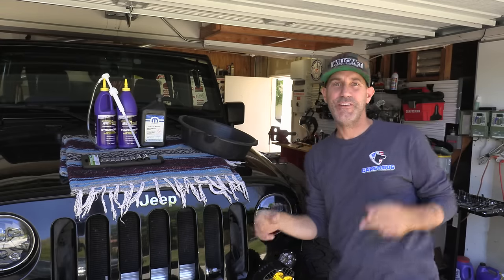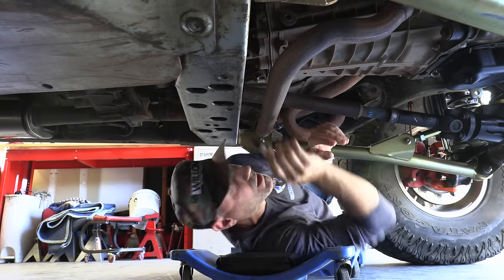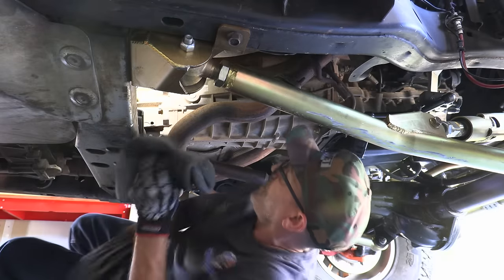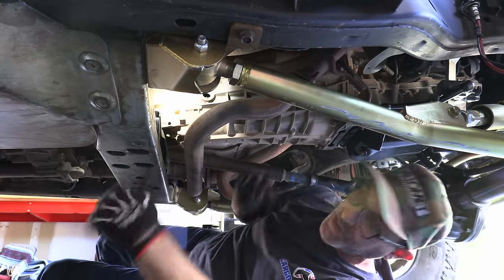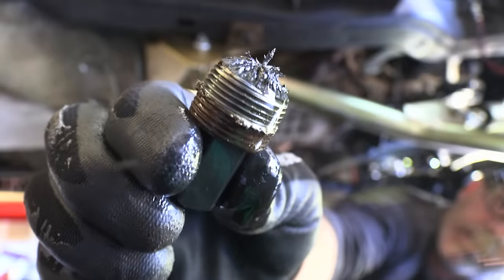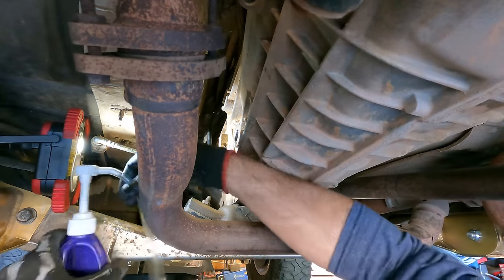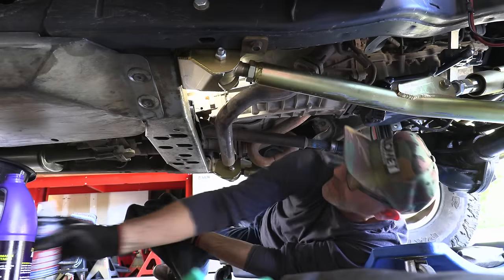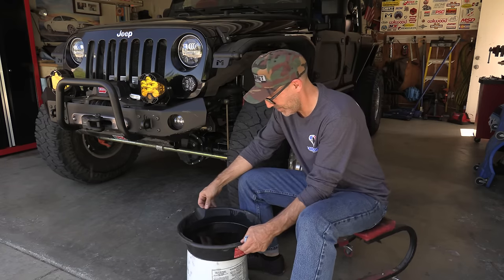How To Change Manual Transmission Fluid on Jeep Wrangler DIY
This time on the AutoEdits Jeep Wrangler Rubicon, we finally get around to doing a manual transmission fluid change and showing you how to do it yourself with just a few simple tools and 2 quarts of Royal Purple Synchromax gear oil.  I was looking to try the Amsoil but couldn't find it locally in time for this video. The Jeep dealer charges over $32 per quart for the Mopar trans oil and the Royal Purple was only $18 and the manual transmission in these takes just about two... this Jeep took exactly that.
I'll show you the two Allen wrenches that you'll need, a 14mm and 17mm and how to do a quick modification to the 17mm to make it work since the exhaust crossover pipe is kind of in the way.
This is easy stuff and I want to encourage all skill levels to try this bit of maintenance to their vehicles!

If you're curious how to do a regular oil change on your Jeep JK... give this video a watch!

Plus, if you feel like helping out the channel, please take a moment to check out the AutoEdits Amazon store and score some of those cool grease monkey bones gloves or anything really... LOL Every little bit helps!

00:00 Introduction
00:30 What You'll Need - Tools Fluid
02:47 How to modify the allen wrench
03:38 Draining the old fluid
07:09 Checking the plug
09:11 Filling with the new stuff
11:09 Clean up